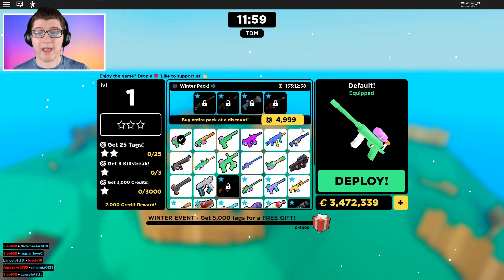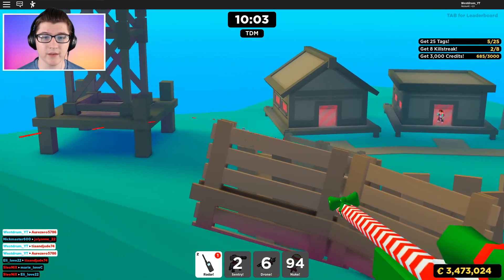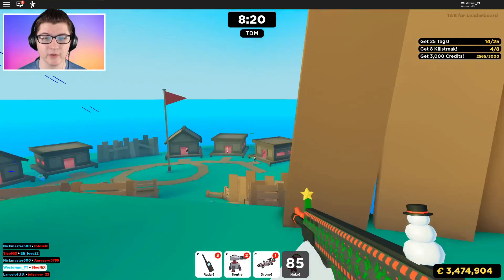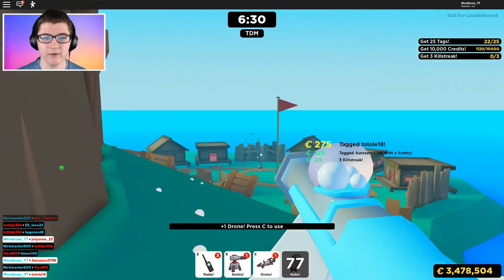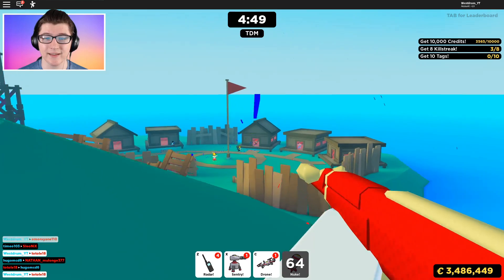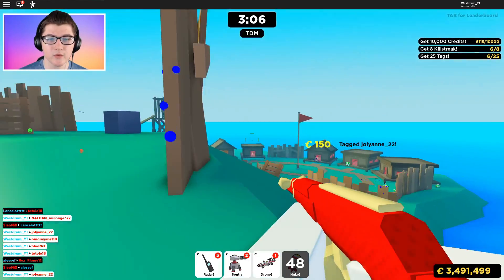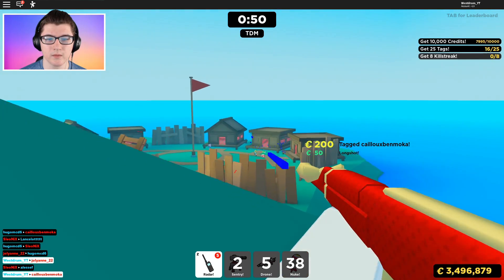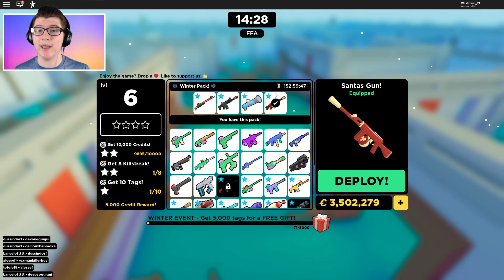BUYING The *NEW* WINTER PACK For $5,000! (It's EPIC) | Roblox BIG Paintball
In today's video I review a new update that was introduced in Roblox BIG Paintball! The new pack consists of 4 weapons primarily featuring "Santas Gun" which could potentially be better than the Dark Matter Gun if used correctly!